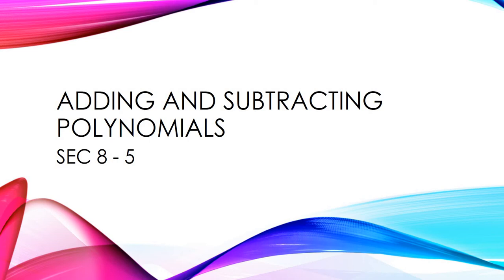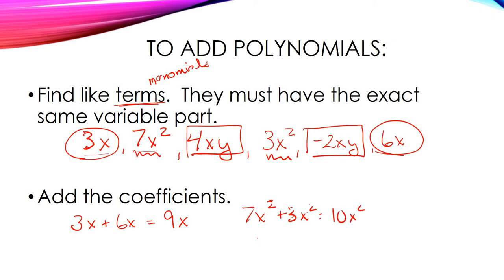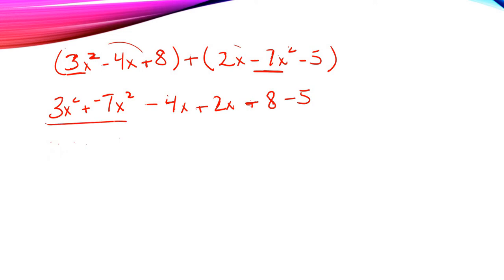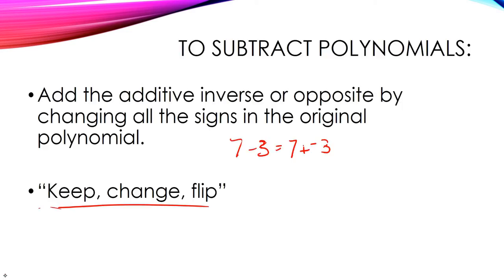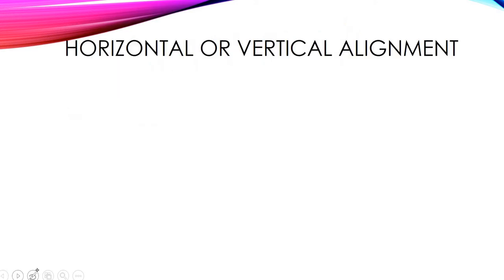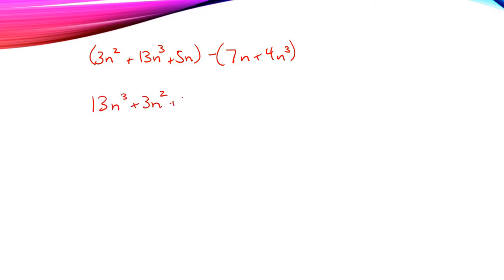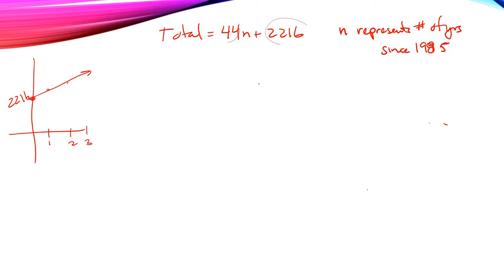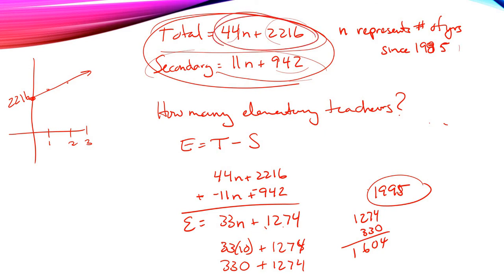Algebra Sec 8.5